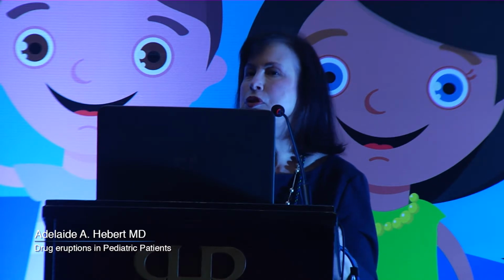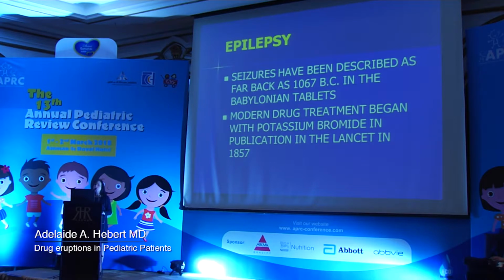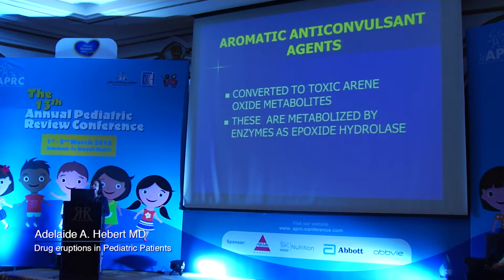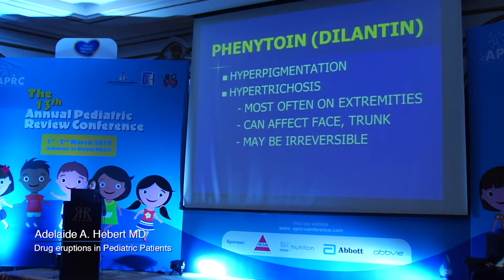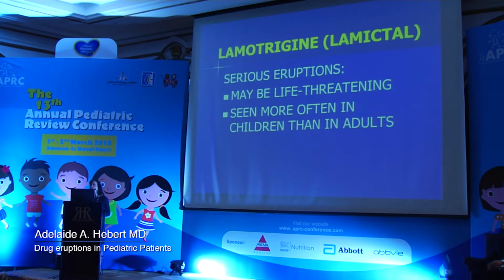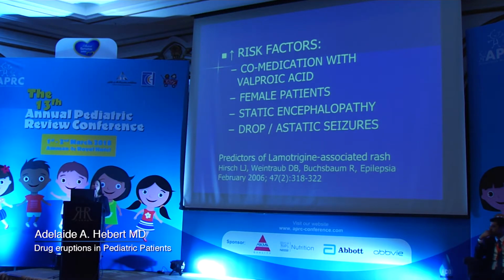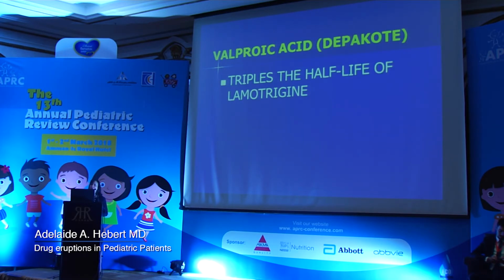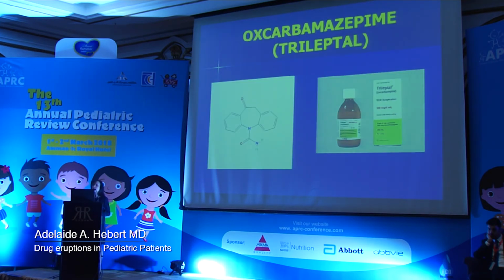Drug eruptions in Pediatric Patients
Adelaide A. Hebert MD
Professor of  Dermatology and Pediatrics
The University of Texas Medical School
Houston, USA